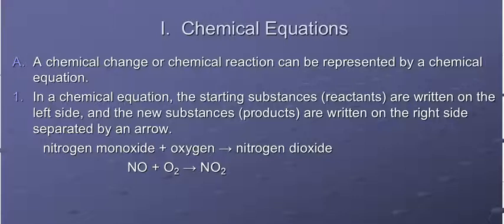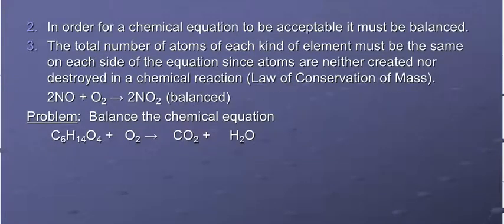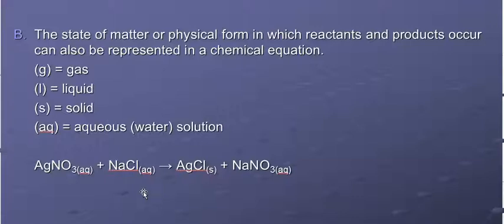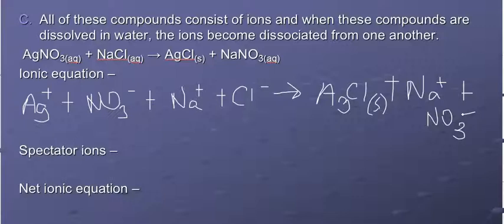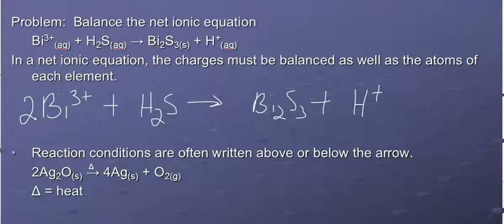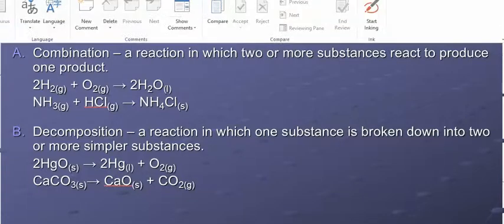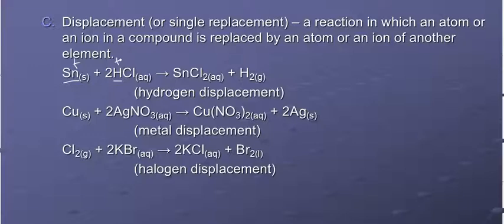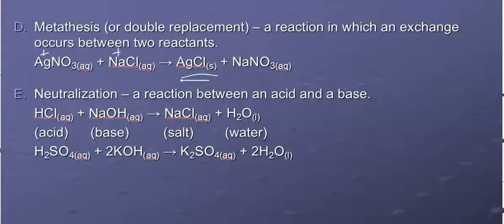Balancing Chemical Reactions and Classifying Chemical Reactions